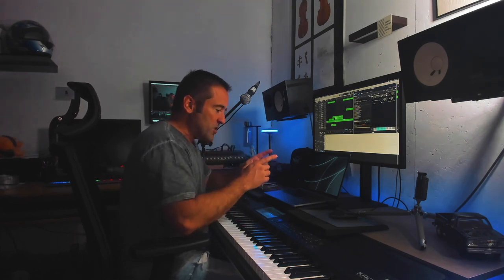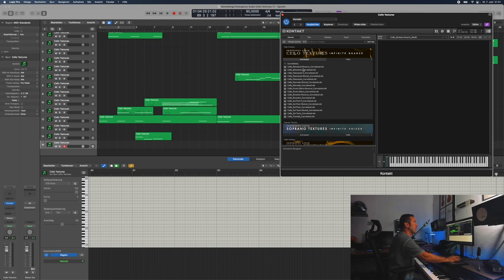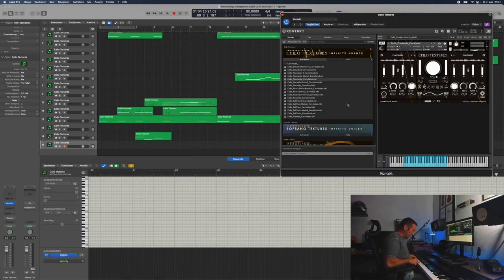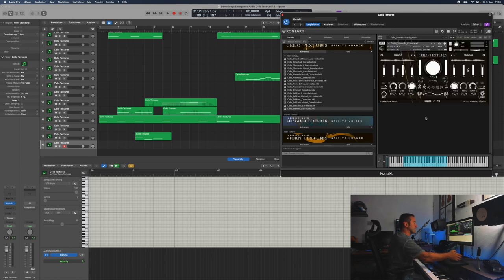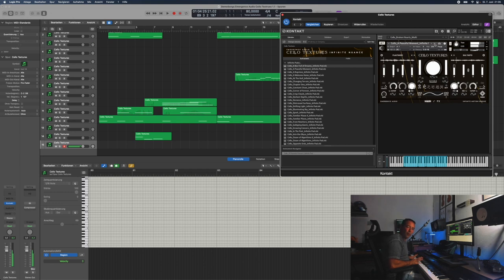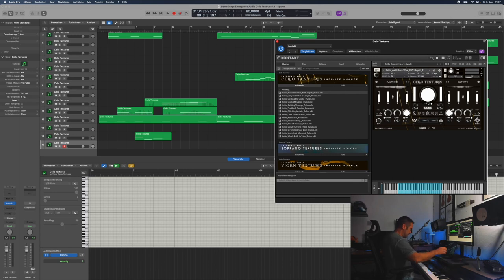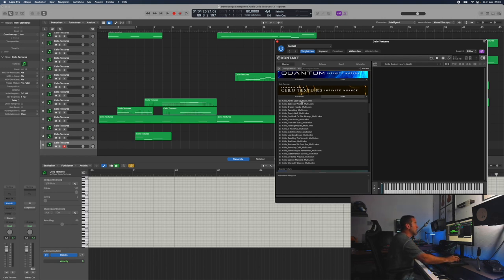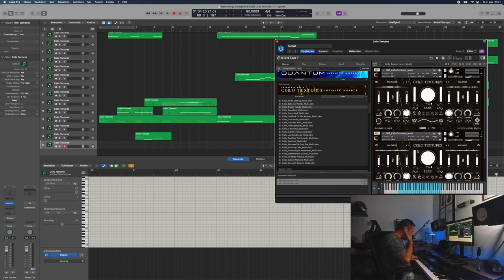Review Cello Textures by Emergence Audio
Cello Textures is the newest library from Emergence Audio and they simply did it again: wonderful, organic sounds creating ever evolving textures.
In this video I just want to give you my first impression of Cello Textures housed in the Infinite Motion Engine by @EmergenceAudio and guide you a little through the various instruments. It's more playing then talking as these ever evolving pads talk for them selves.

If you want to follow Mariko Muranaka, here's here Instagram: @markio_cello

0:00 Intro
0:05 Demo Track
3:50 The Infinite Motion Engine
4:50 Dimensions
6:62 Explanation of some string articulations
7:46 The Interface
8:29 Correlated
11:17 Infinite Pads
14:40 Pulses
17:50 Multis
21:55 Various Links

A huge THANK YOU goes out to my first Patrons:
Dave Cushing
Desmond Osullivan